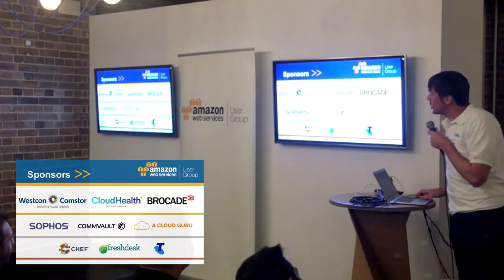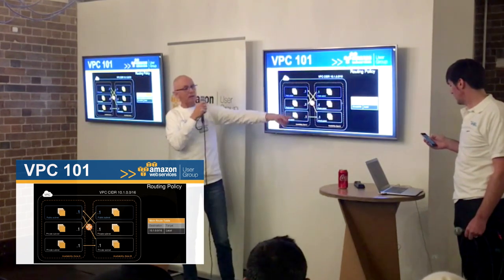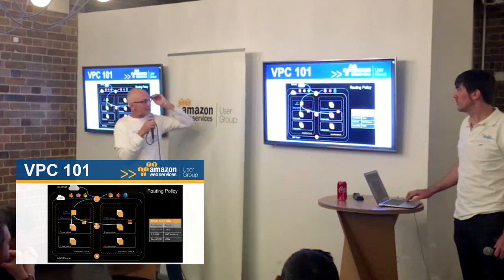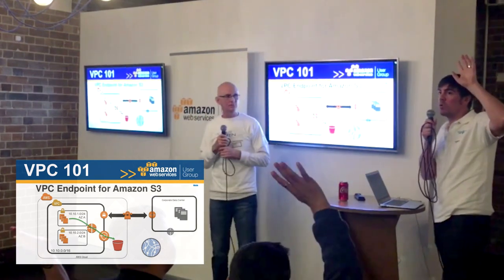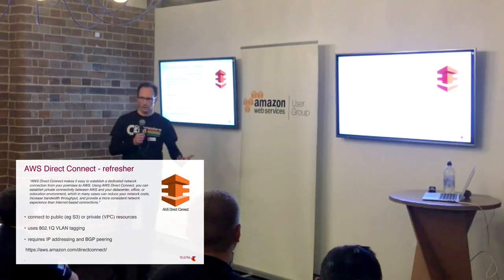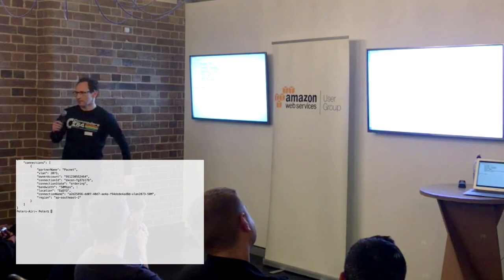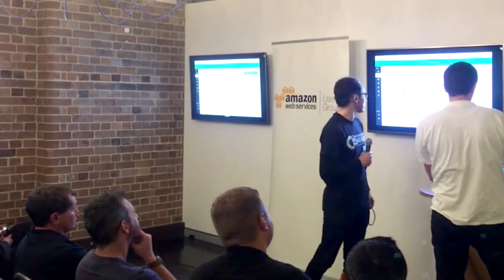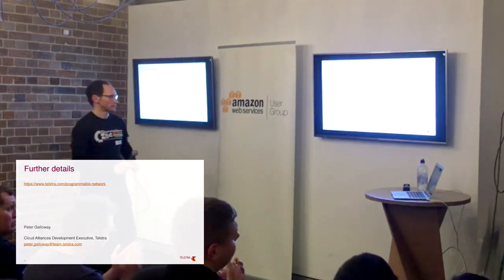Telstra Programmable Networks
Our monthly AWS User Group Sydney presentation night.

Introductions and Whats New AWS - by PolarSeven

Session 1:
Telstra
A new kind of network that will adapt with you in real time, offer a new level of control and flexibility and evolve to suit your business. Peter Galloway, formerly with AWS & Cisco, and now with Telstra will be decoding TPN, SDN, NFV and what it means for AWS.